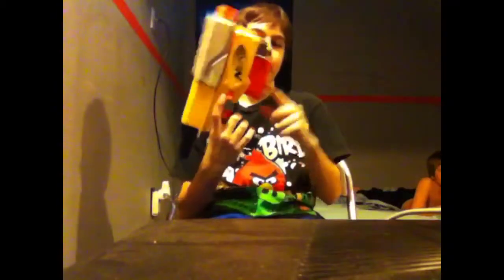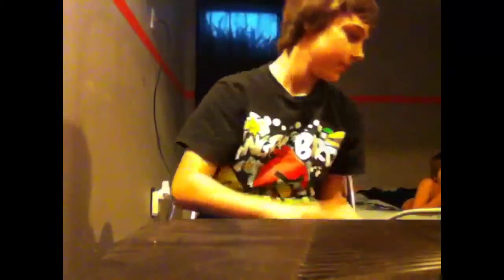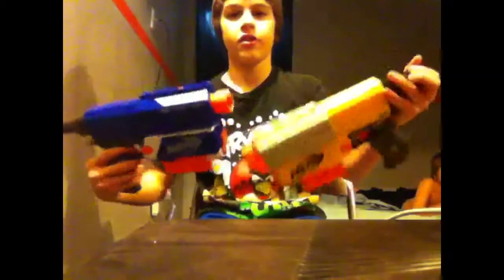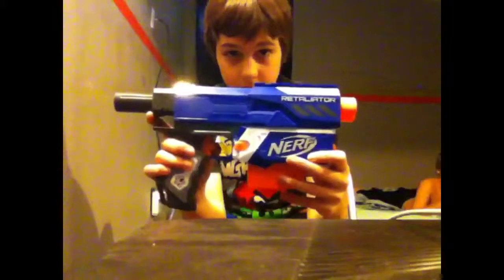My 2 nerf guns